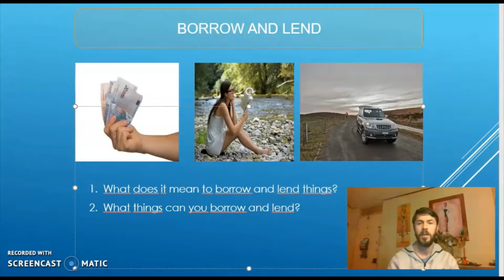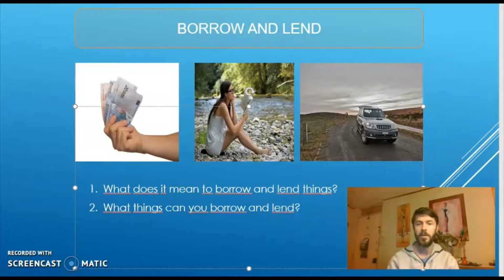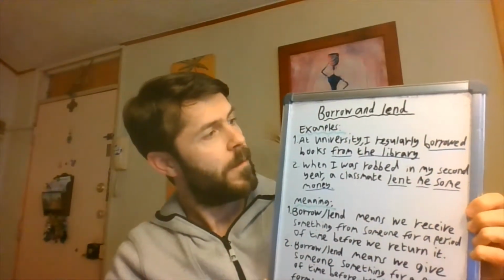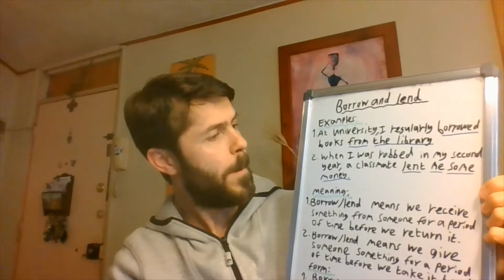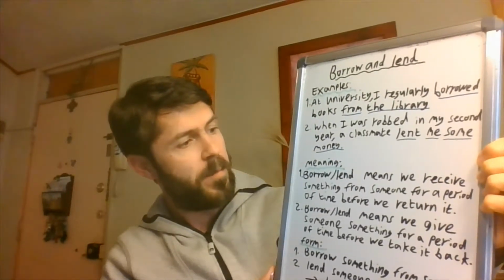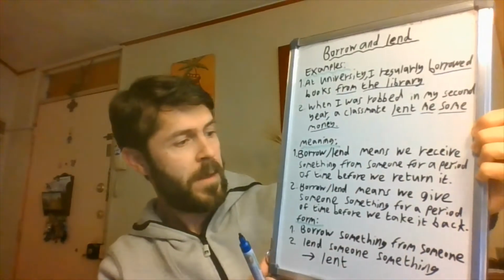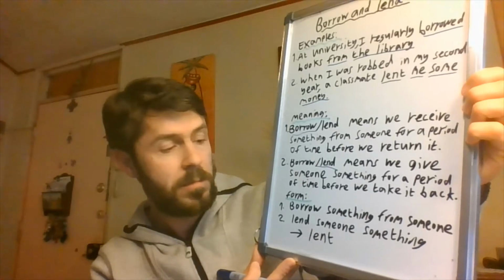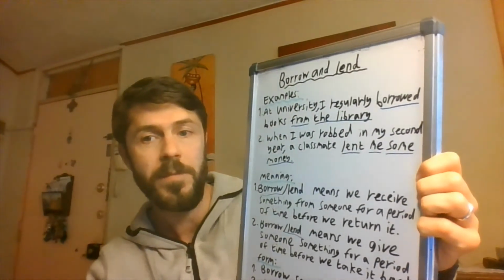How to use borrow and lend in English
Learn the difference between the 2 verbs, borrow and lend, and how to use them. This lesson includes explanations, examples and some practice questions (see below).

Answer the following questions in the comments section:

1. How often do you borrow books from the library or from friends/classmates?
2. Have you ever lent someone some money and then regretted it?
3. When was the last time you borrowed something from someone? What was it?
4. Who lends you things? What do they lend you?